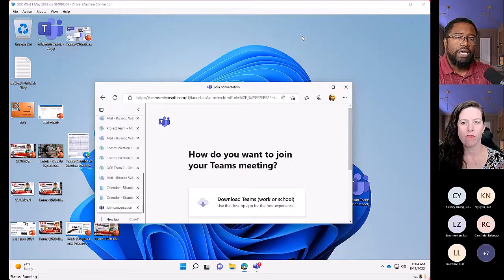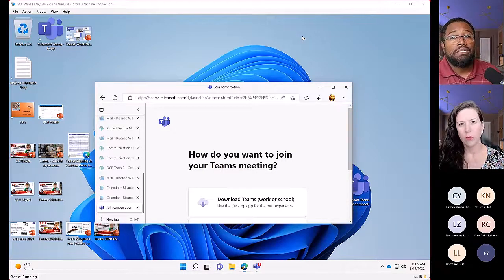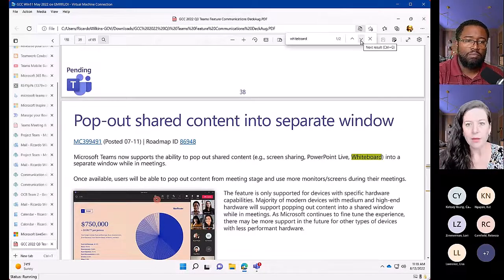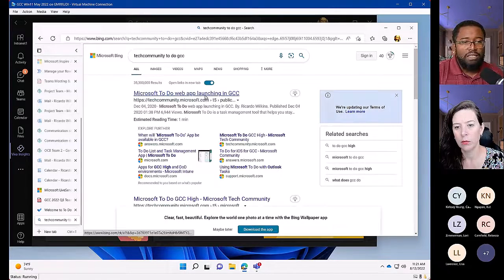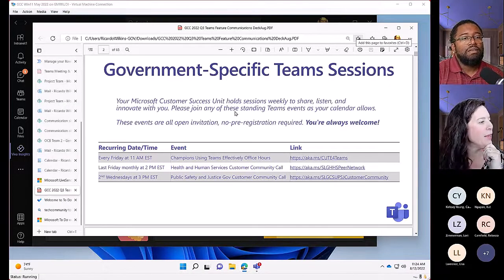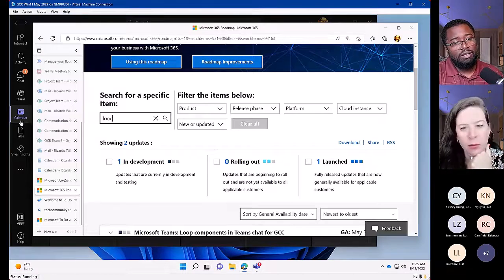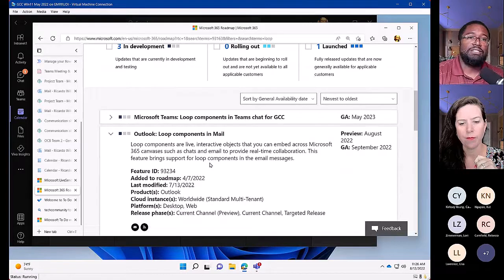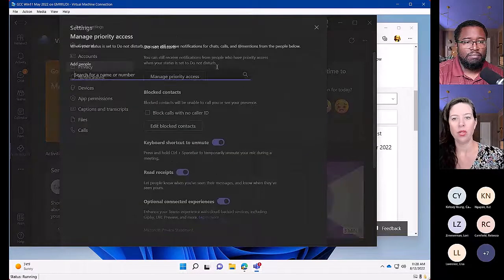SharePoint file collaboration in Microsoft Teams meetings; Roadmap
SharePoint file collaboration in Microsoft Teams meetings; Roadmap - Champions Using Teams Effectively #71 Aug 11 2022